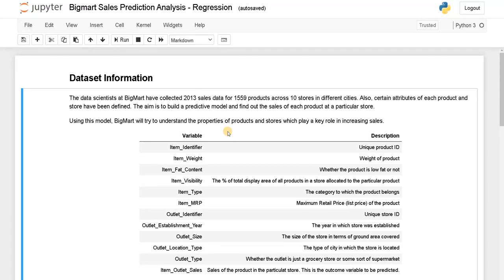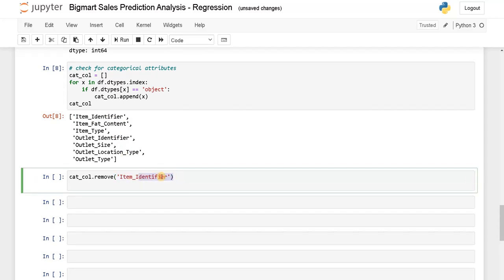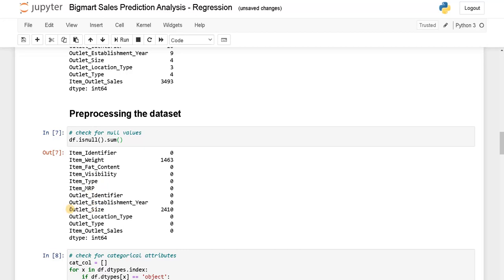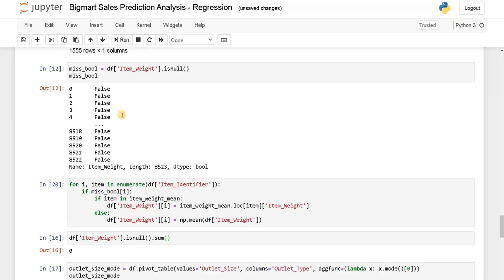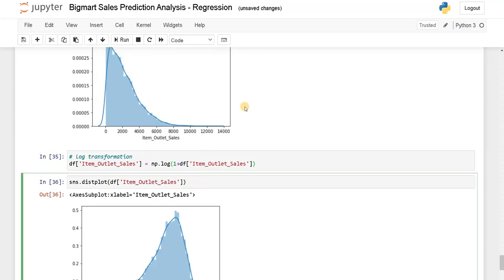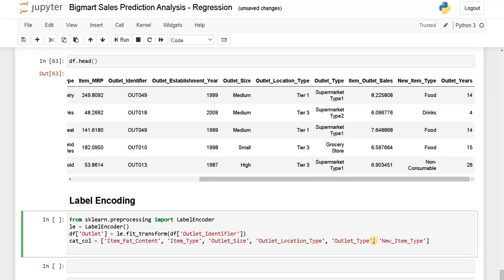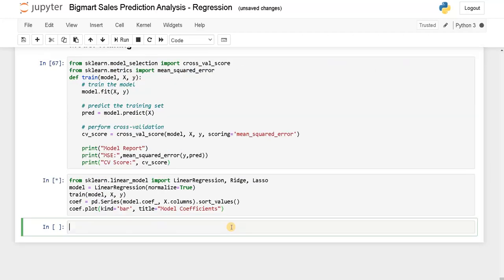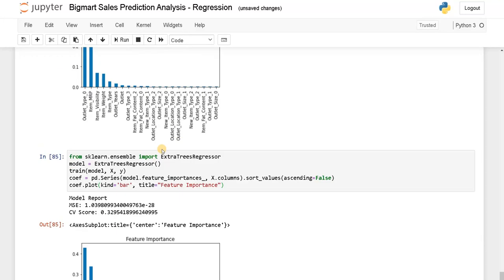Bigmart Sales Prediction Analysis (Regression) | Machine Learning | Python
⭐️ Content Description ⭐️
In this video, I have explained about bigmart sales prediction analysis that includes data exploration, preprocessing, creating new attributes, exploratory data analysis, model training, etc., This project focus morely on advanced preprocessing techniques that will be useful in various competitions.

🕒 Timeline
00:00 Introduction to Big mart Sales Prediction Analysis
02:22 Import modules and load data using pandas
04:19 Statistics data information
06:50 Preprocessing the big mart sales data
26:41 Creation of new attributes for big mart sales
32:57 Exploratory Data Analysis of big mart sales
41:26 Correlation matrix for big mart sales
43:25 Label Encoding for data preprocessing
46:42 One Hot Encoding for data preprocessing
49:39 Splitting the data for training & testing
51:16 Model Training & Testing for big mart sales